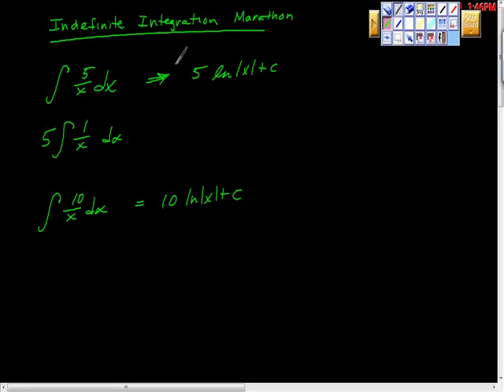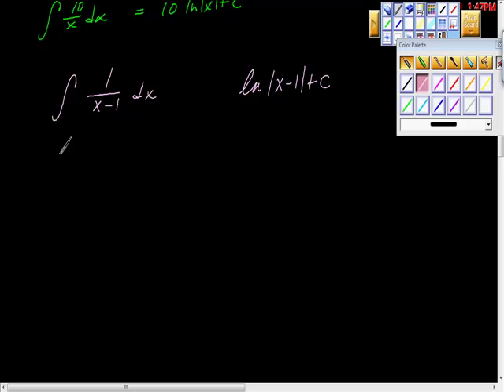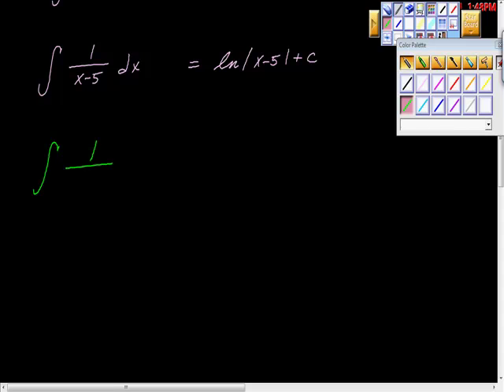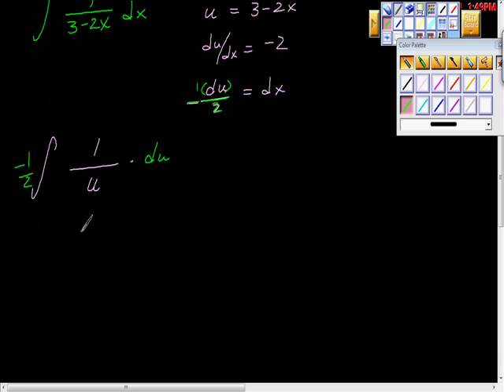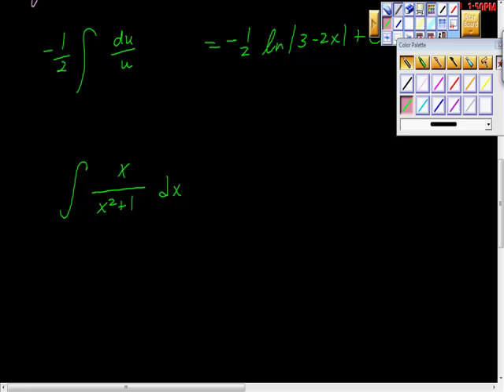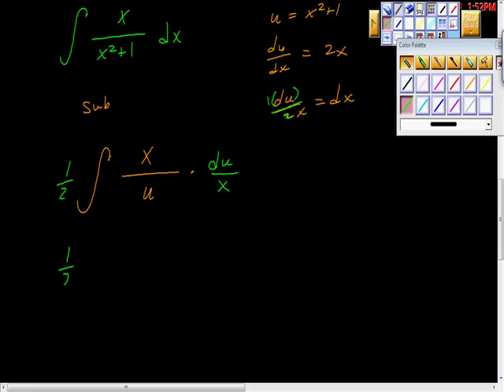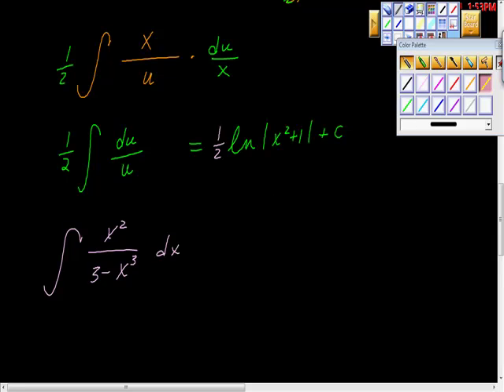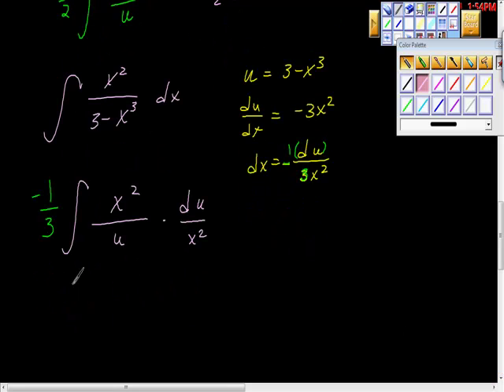Indefinite Integrals Marathon One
Solving as many indefinite integrals as possible in 7 minutes, many example of different methods